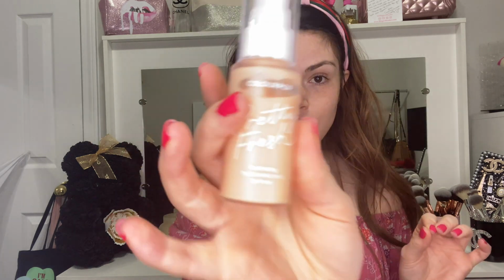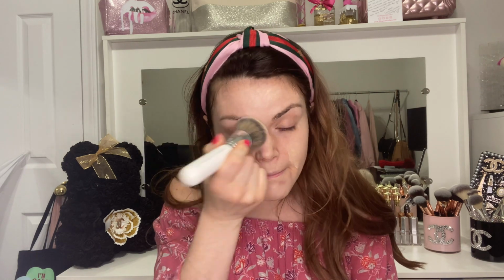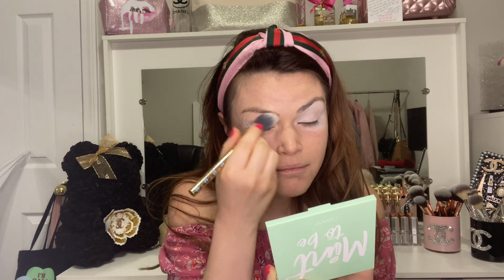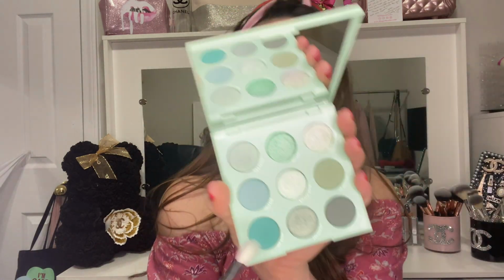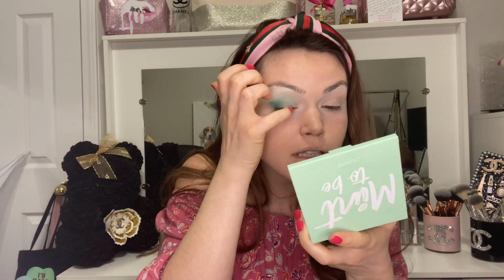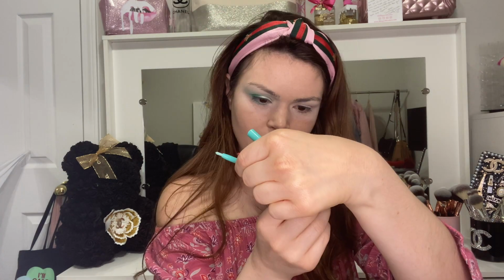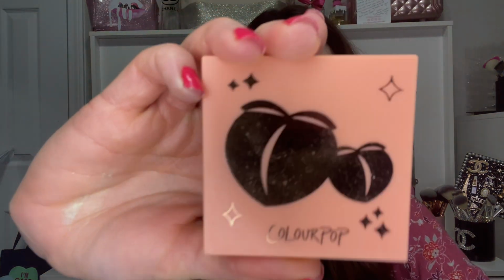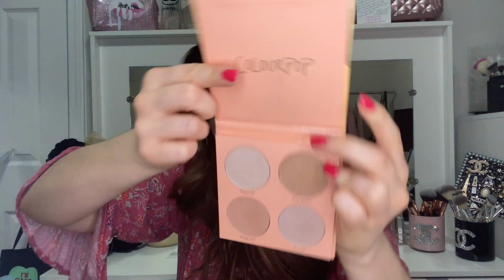Full Face of Colourpop!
Hellllooooo Friends!
For todays video I thought I would do a full face using only Colourpop products.

Colourpop is my favorite affordable brand. I thought it would be fun to do a video showing products you can get to start/build your collection without the hefty price tag.